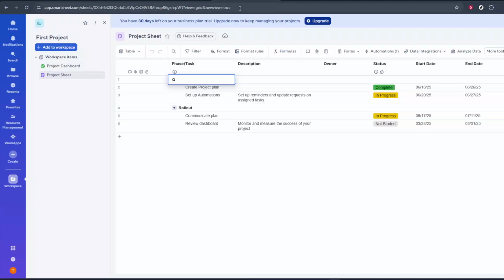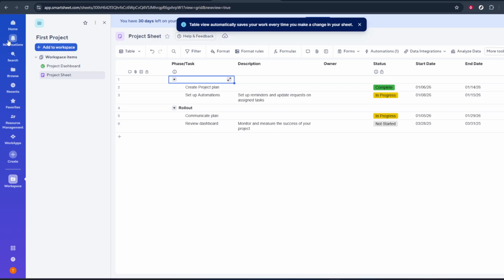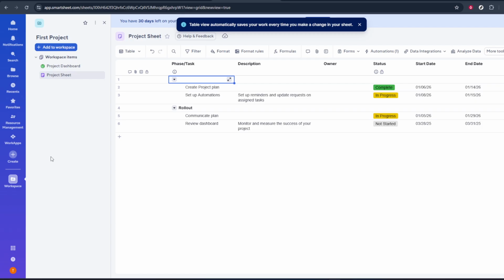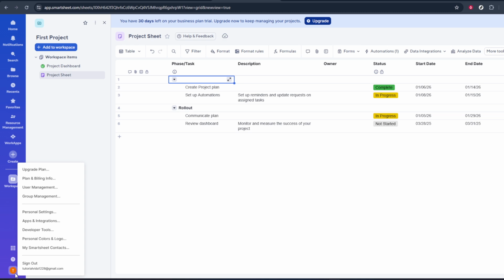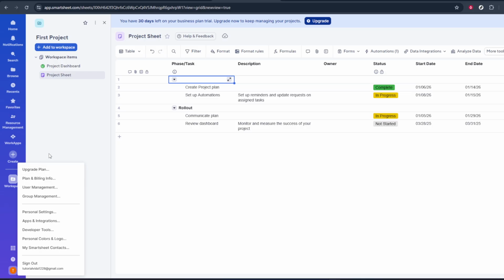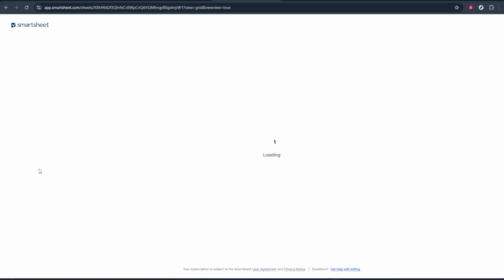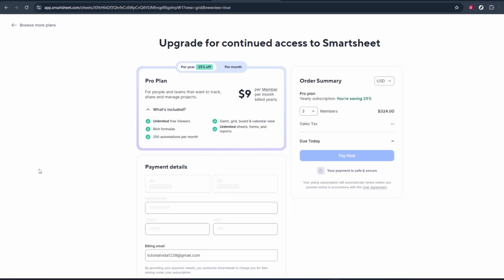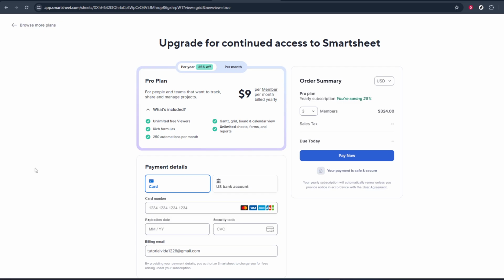How to Upgrade Your Smartsheet Plan (2026 GUIDE)